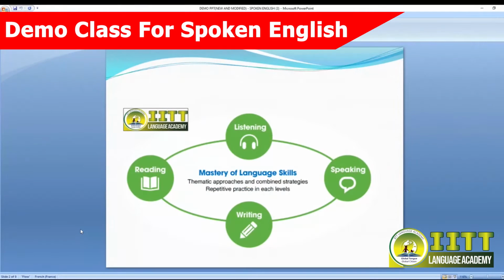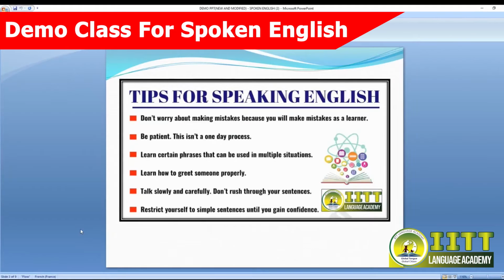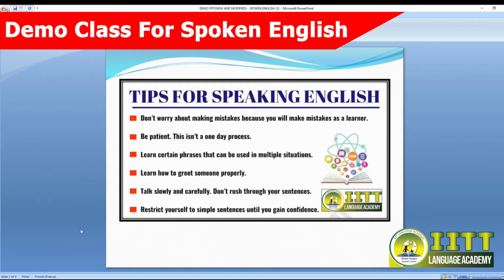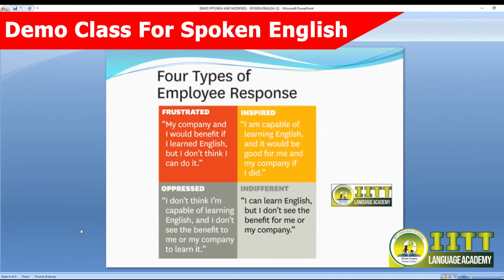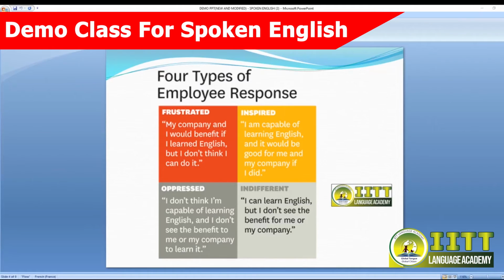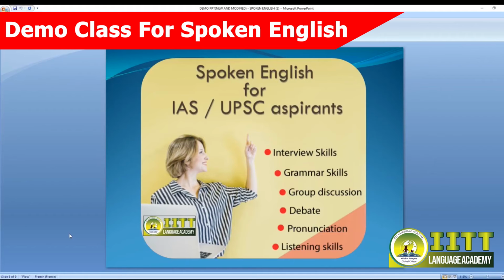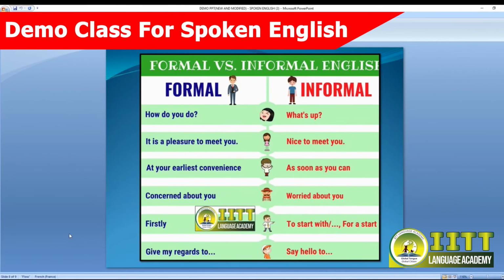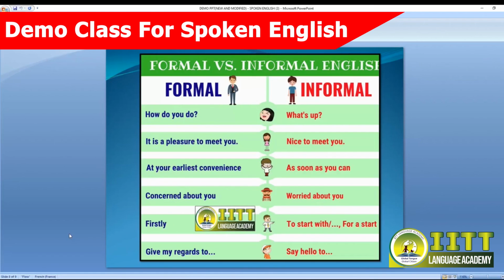Demo Class For Spoken English | IITT Language Academy